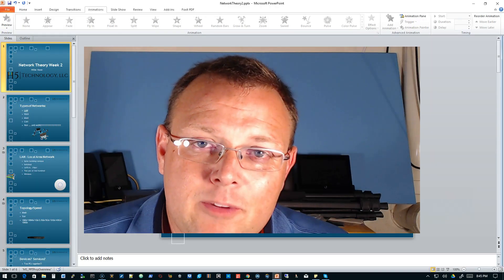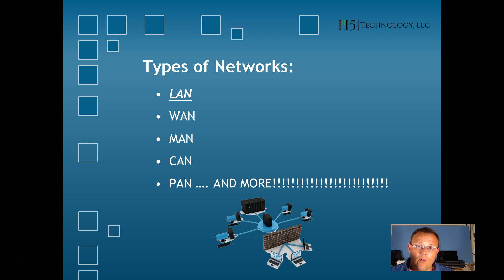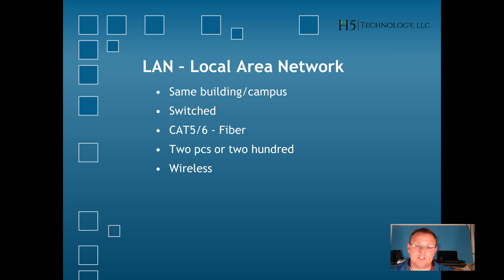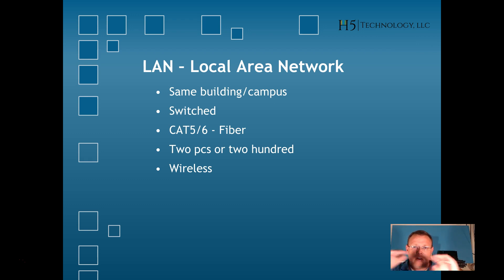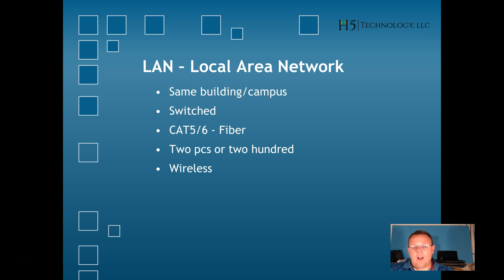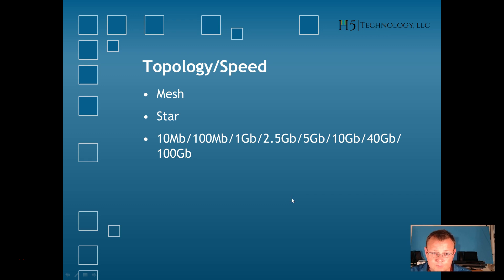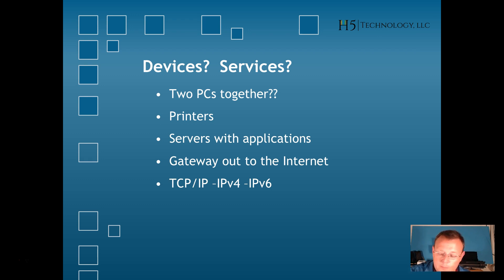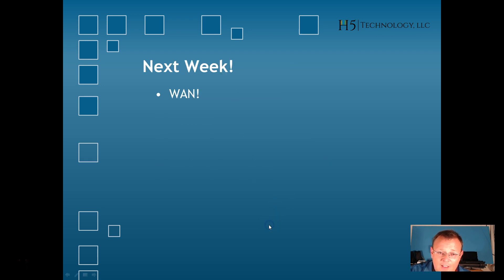Network Theory Week 2 - Local Area Networks - LANS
A LAN could be as small as two PCs connected with an Ethernet cable or thousands of machines in the same building!